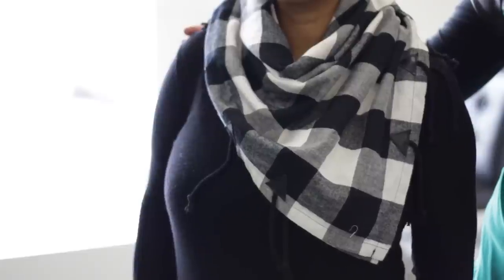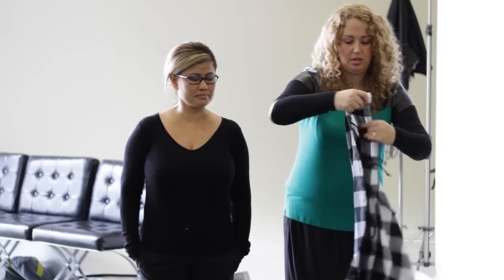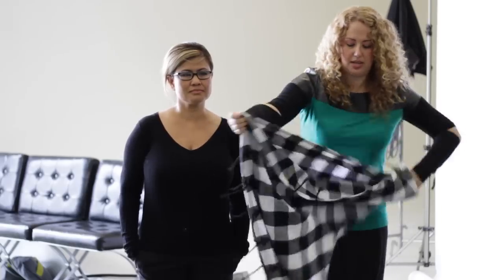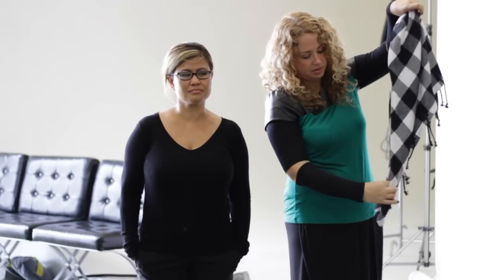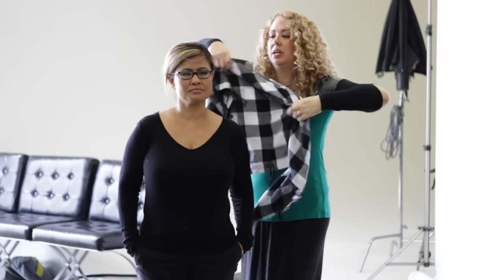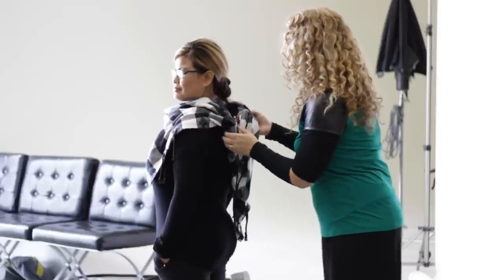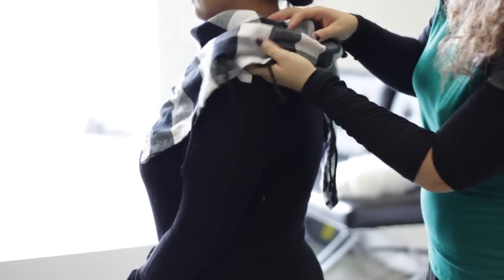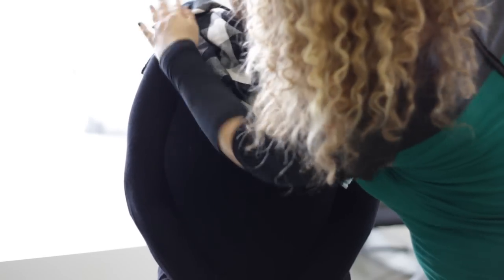How to Tie a Cowl Scarf : Fashion & Scarves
Tying a cowl scarf is something you can do in all sorts of really fashionable and really cool ways. Tie a cowl scarf with help from a fashion and style expert in this free video clip.

Series Description: In fashion, wearing a scarf is all about expressing your own personality in a really fun and visually interesting way. Find out more about fashion and scarves with help from a fashion and style expert in this free video series.